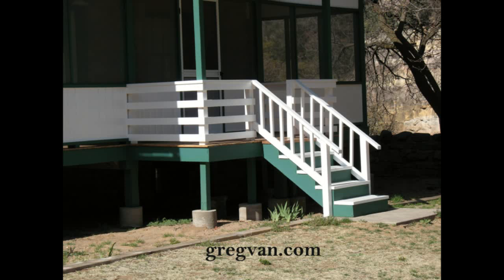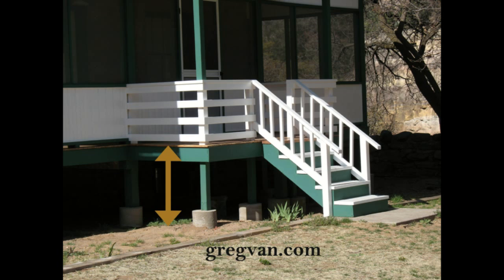Do You Need A Porch Guard Rail? - House Construction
If you're looking for more video tips on porches, building codes and construction, visit this website. Do you need a porch or deck handrail or should I say guard rail? Most building codes will require a guard rail and don't forget a guard rail won't be the same as a handrail or hand railing, if the porch or deck is higher than 30 inches from the ground. One more thing I would like to point out and this is important, make sure that you contact your local building apartment to verify this information and other information you will receive over the Internet.